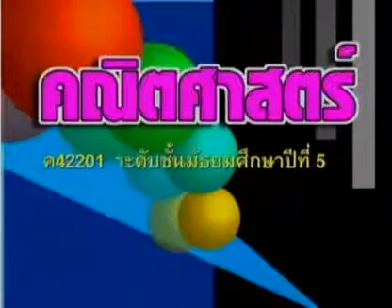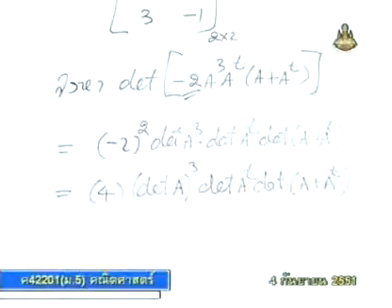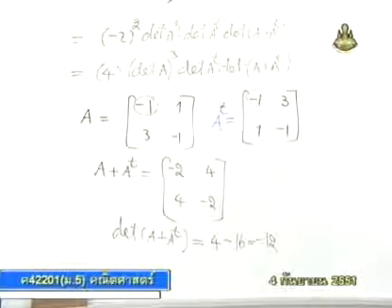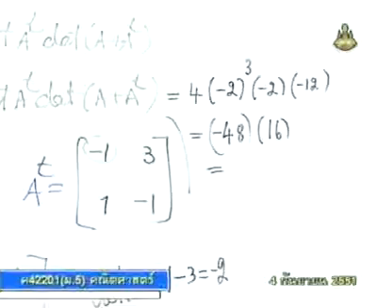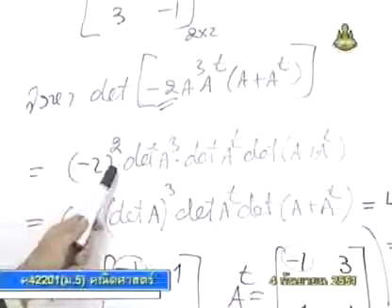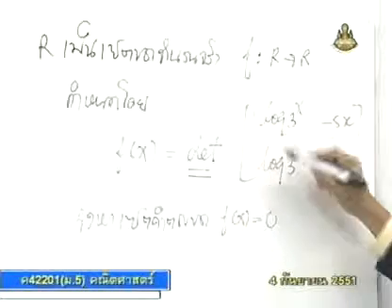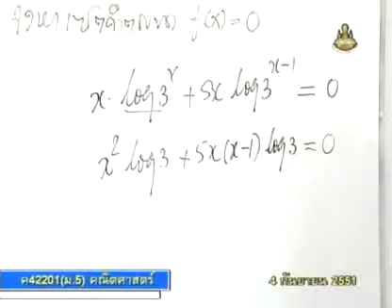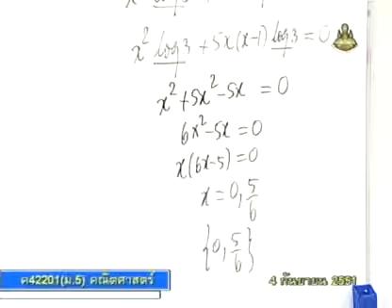191 51mbM5 059Bh mathm 5+ คณิตศาสตร์ม 5+